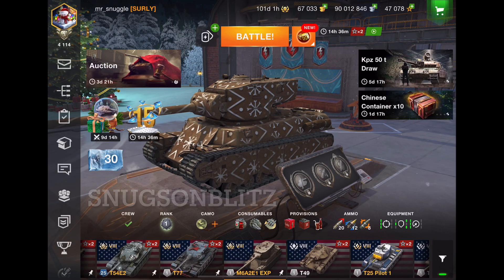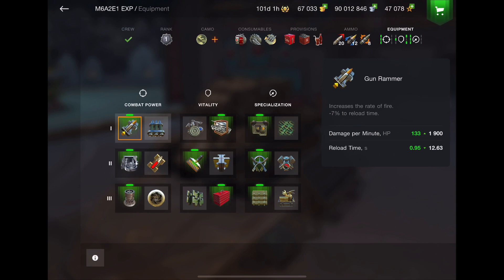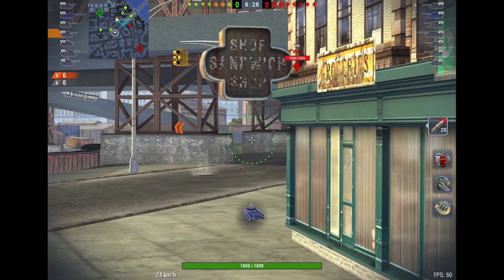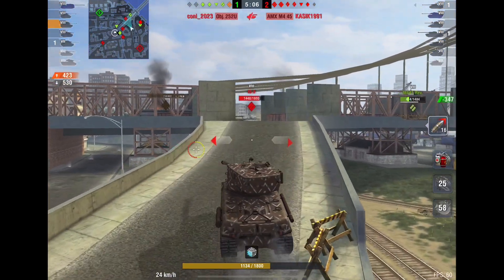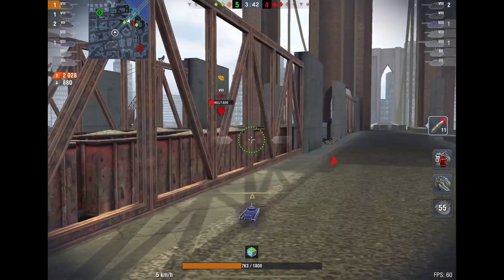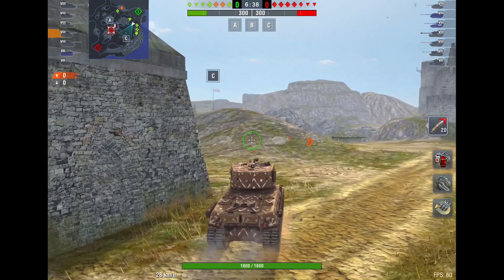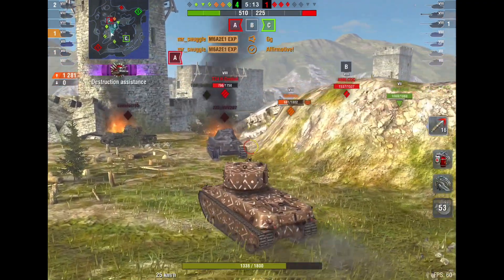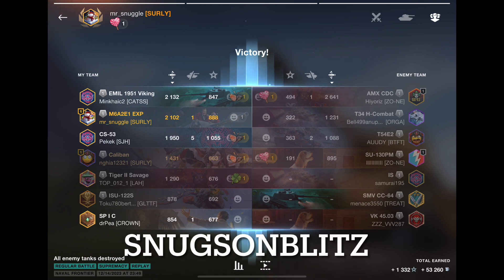The GOOSE | M6E2A1 Review